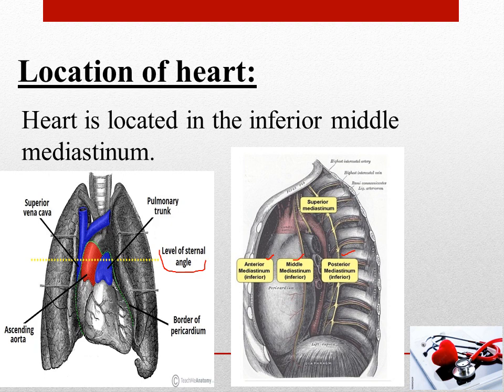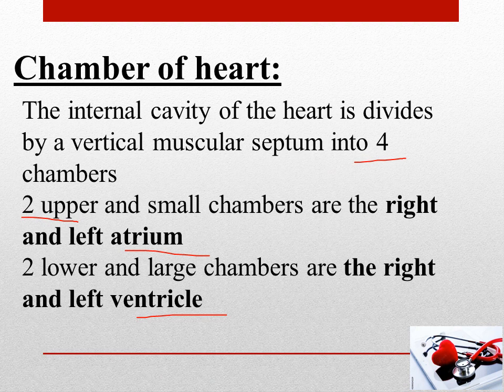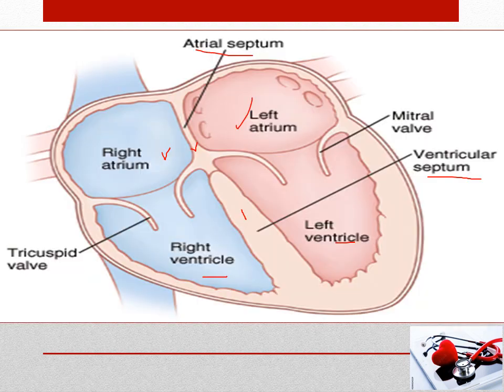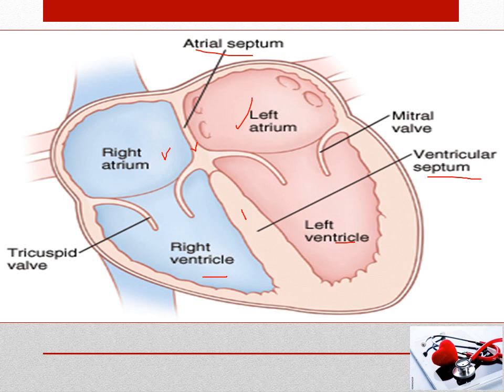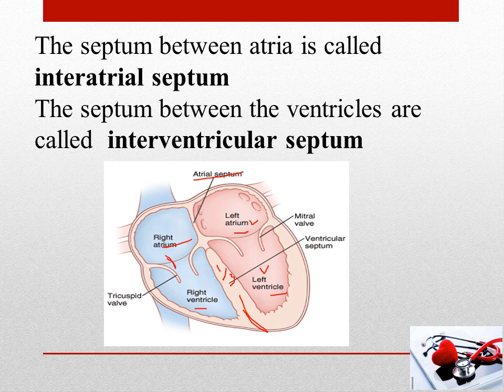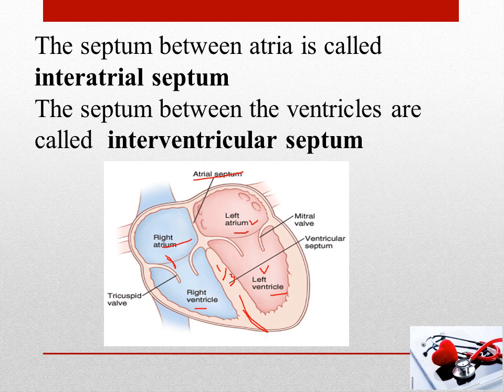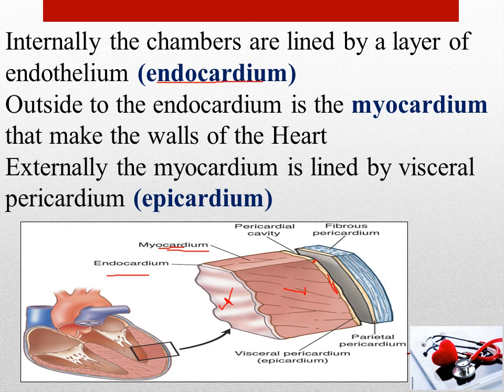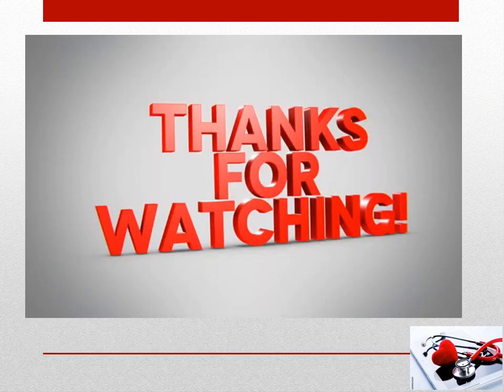Anatomy of heart/ snell Anatomy/ by education planet of safa qureshi#lecture :1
heart anatomy:
According to Gray's Anatomy, the heart length, width, and thickness are 12 cm, 8.5 cm, and 6 cm, respectively. In addition, the mean weight of the heart is 280-340 g in males and 230-280 g in females.
chamber of heart:
Your heart is divided into four chambers. You have two chambers on the top (atrium, plural atria) and two on the bottom (ventricles), one on each side of the heart.
layers of heart:
Three layers of tissue form the heart wall. The outer layer of the heart wall is the epicardium, the middle layer is the myocardium, and the inner layer is the endocardium./@by education planet of Safa Qureshi.